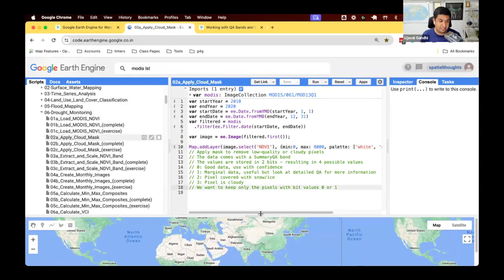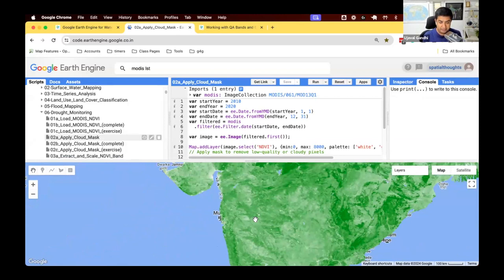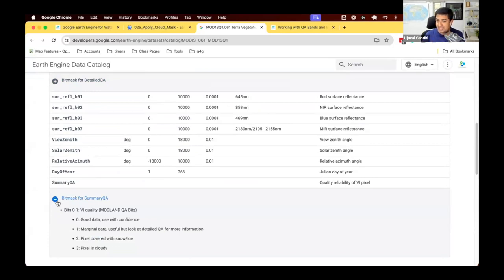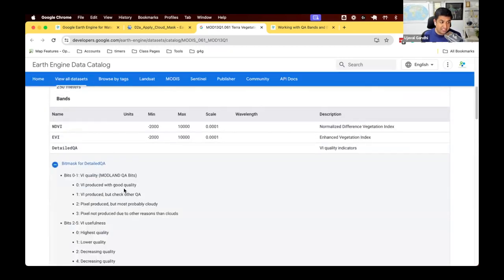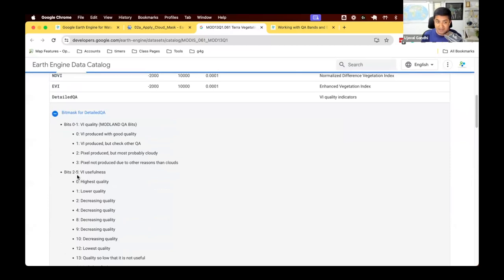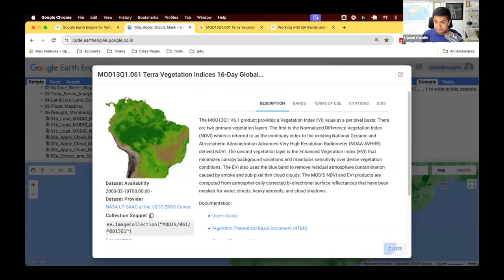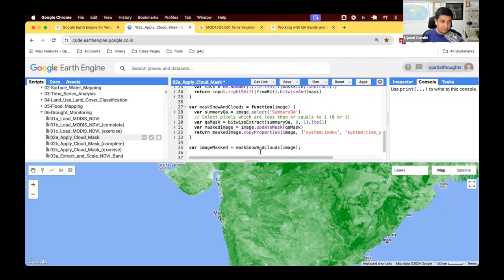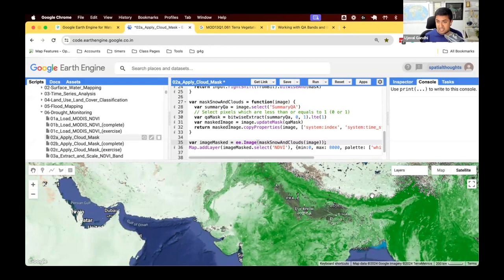Module 6 - 03 Apply a Cloud Mask - GEE for Water Resources Management